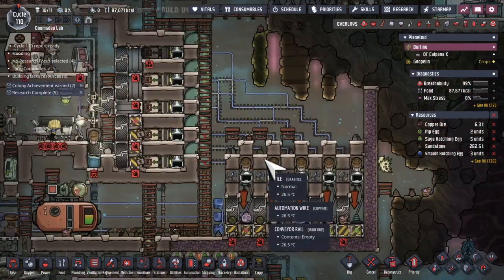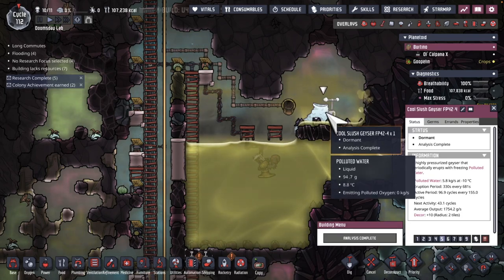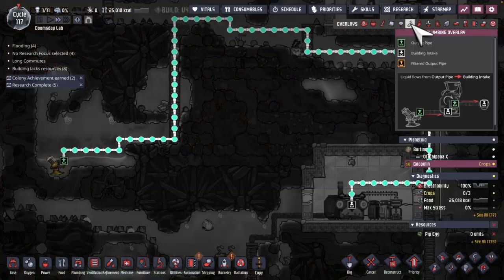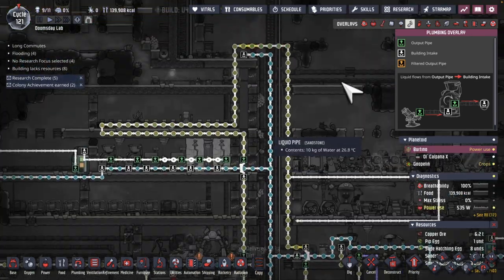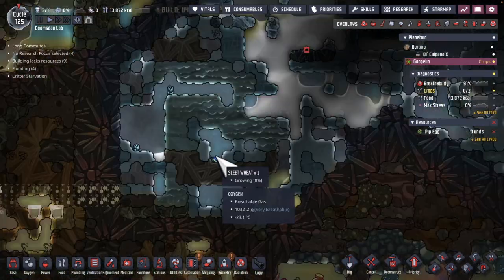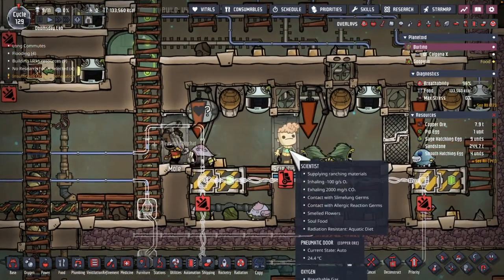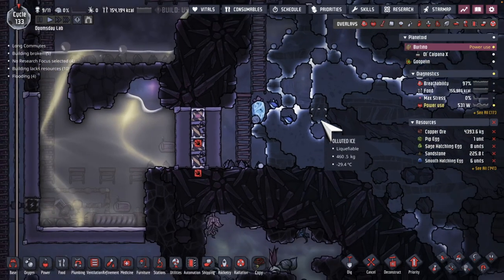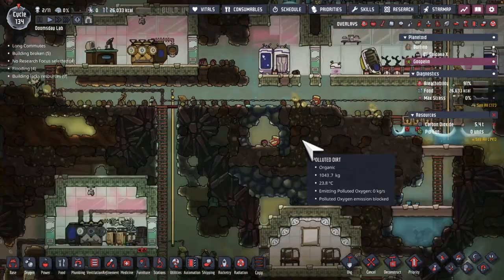QoL Doomsday 5: Cool Geysers of The Lab (Now in HD 1080)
There are the highlights of me using some great cool geysers in the lab astroid of the Klei Fest quality of life update. This will be important for base cooling and oxygen production.